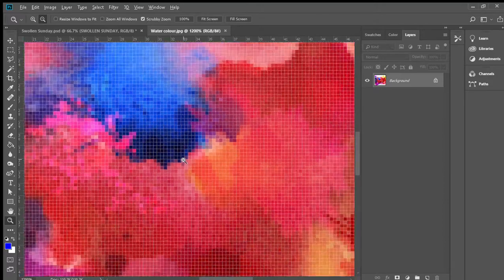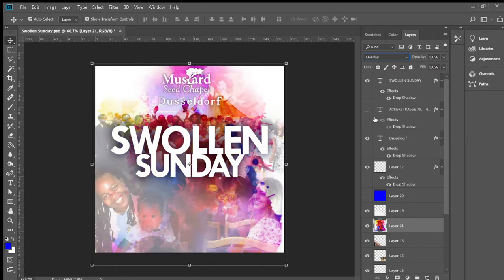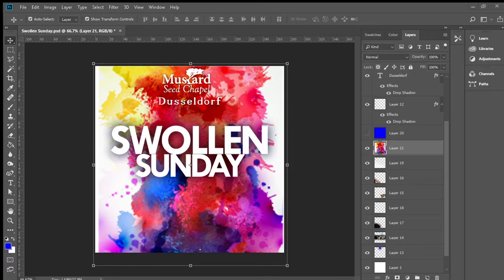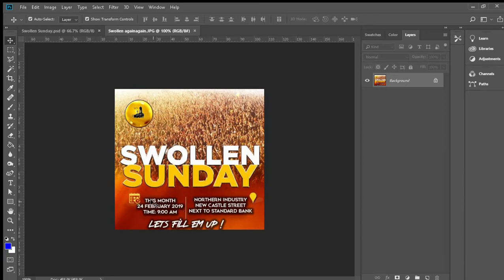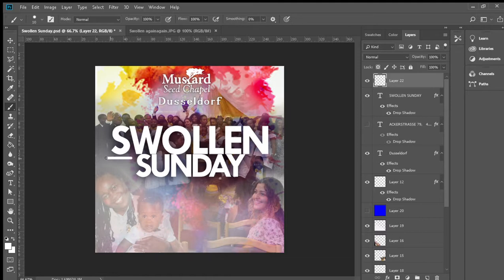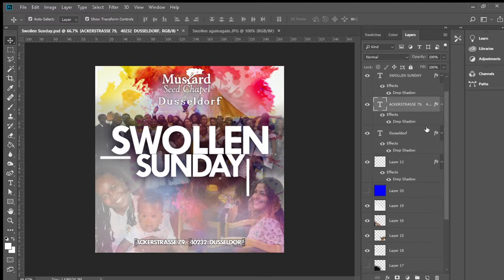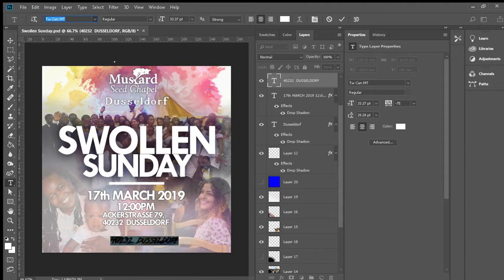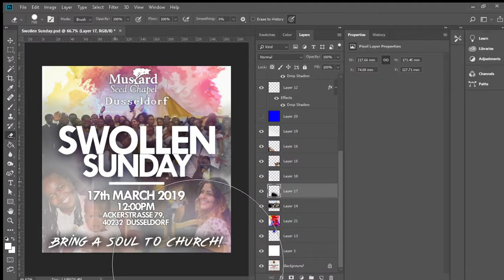Swollen sunday process 5